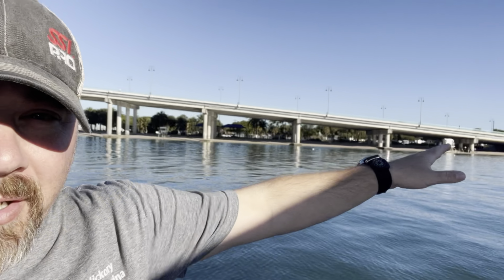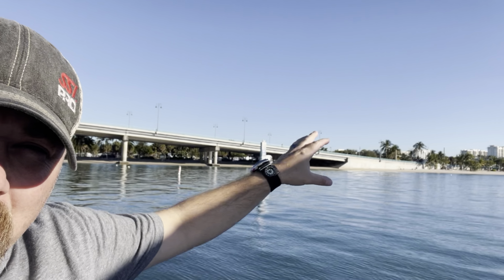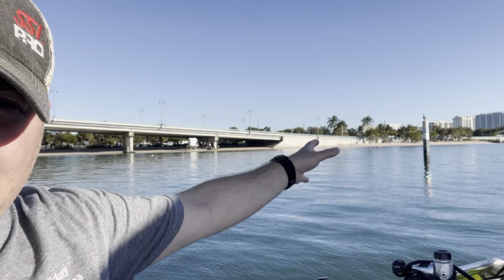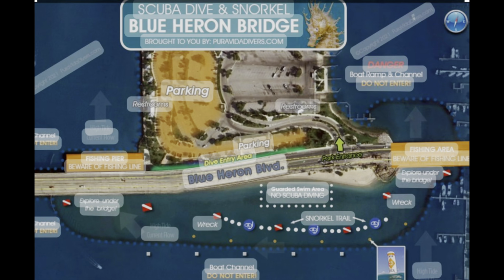Fun Diving In West Palm Beach Florida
Instructor Trainer Bryan Stafford took a group of Stress & Rescue and Open Water Students down to West Palm Beach, Florida, to dive the Blue Heron Bridge and to charter out with Ocean Quest Scuba. The diversity of ecologies that can be seen on these dives is purely amazing.

0:00 Teaser
0:20 Opening
0:40 Intro
2:36 The Dive
Closing

Playsee LakeHickoryScuba